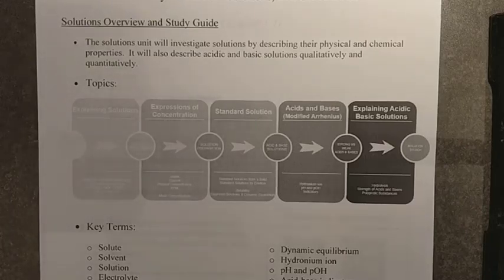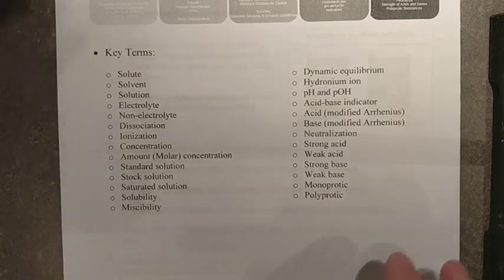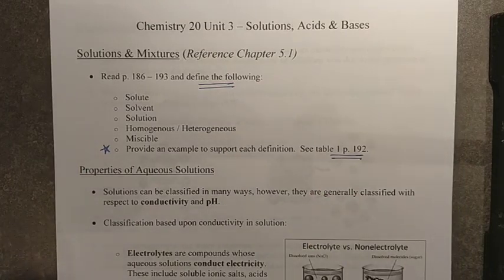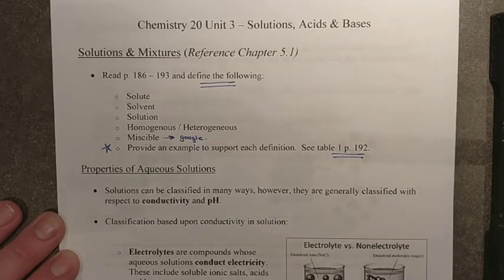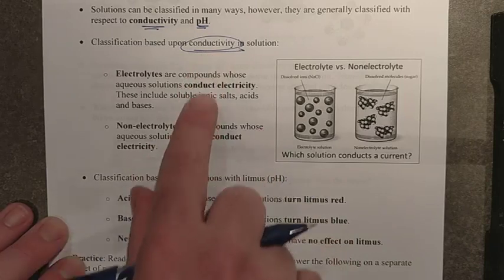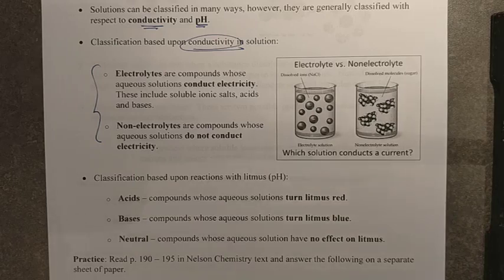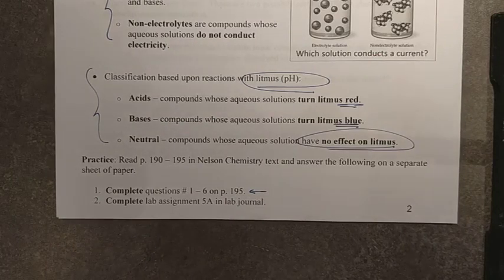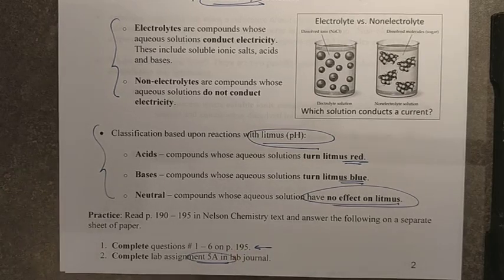Chap 5.1 Lesson 1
Solutions introduction.  Review of terms applicable to solutions such as solute, solvent, solution and miscibility.  Review of diagnostic tests of conductivity and litmus to identify solutions.